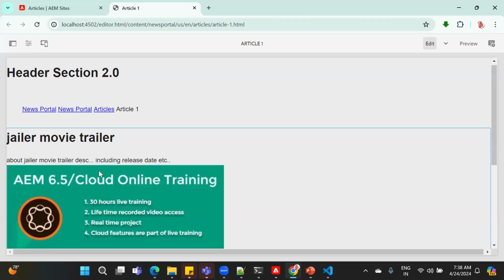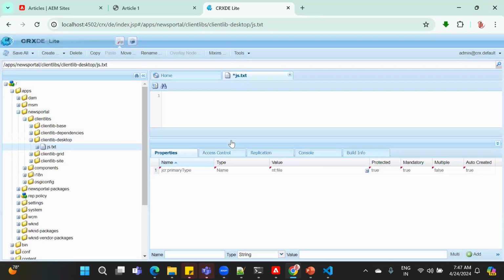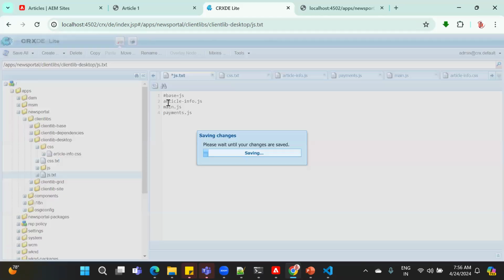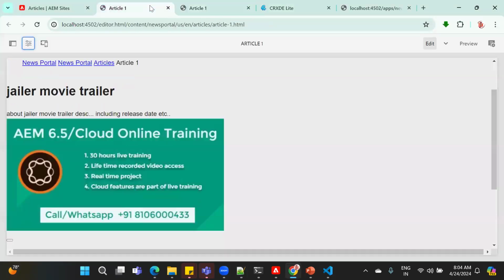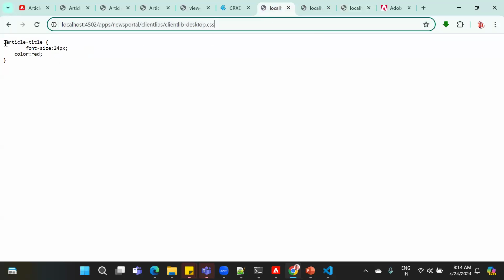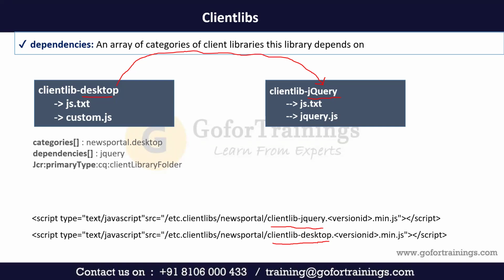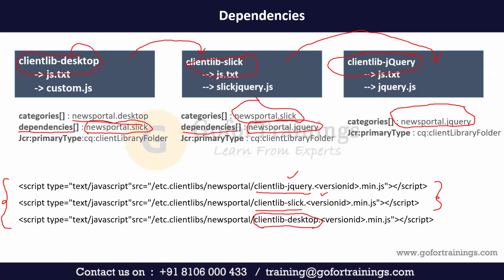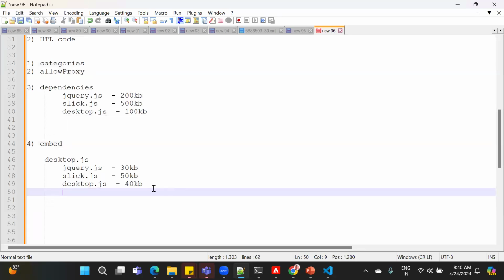8 Client libs